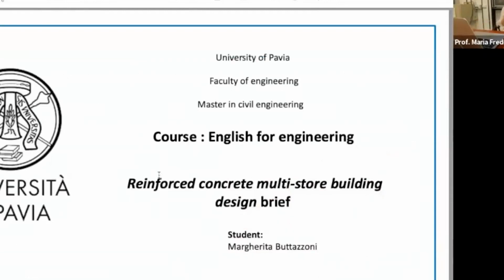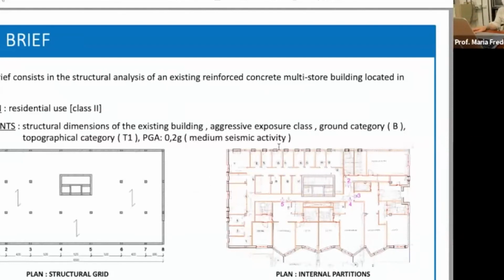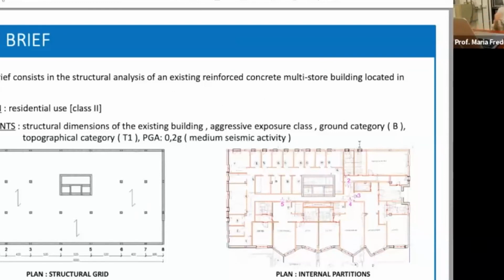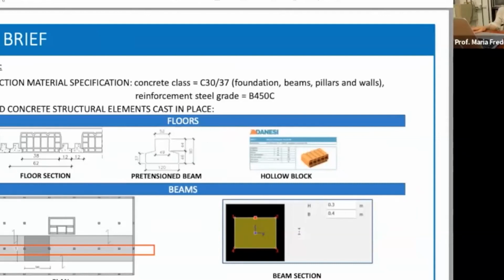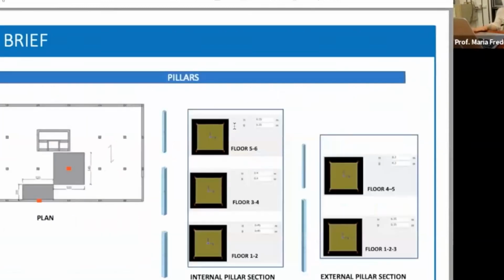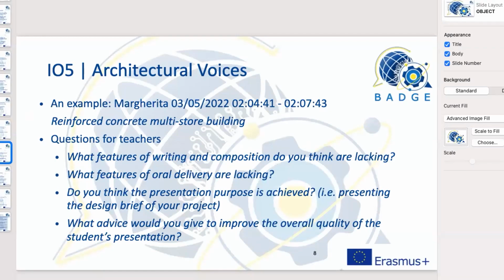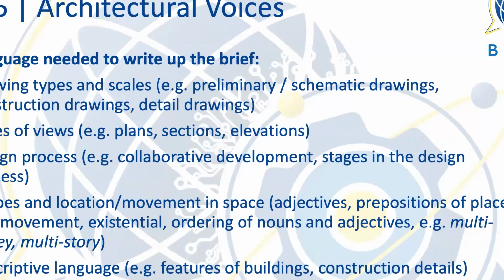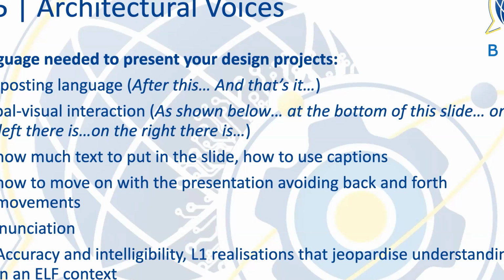IO5 Architectural Voices, Poznan, June 2022